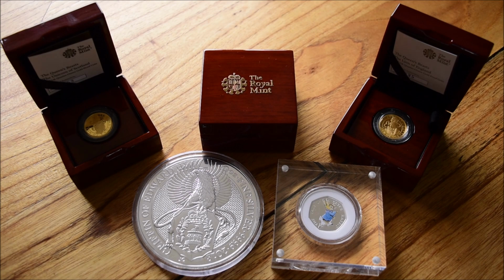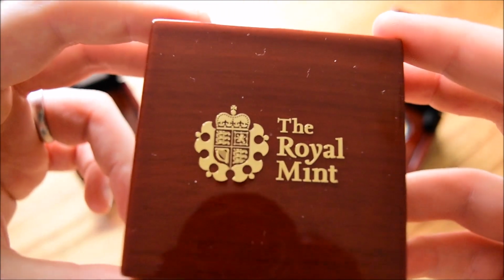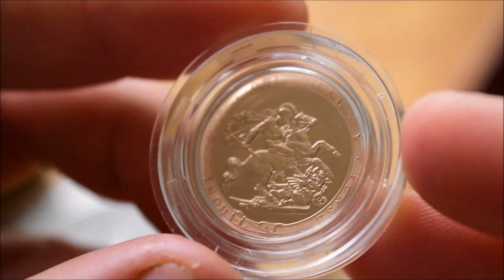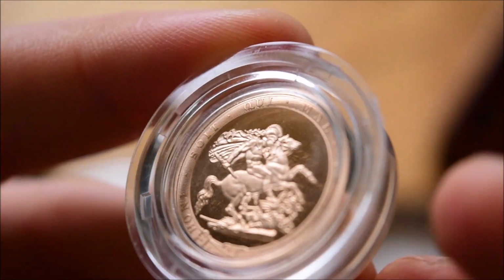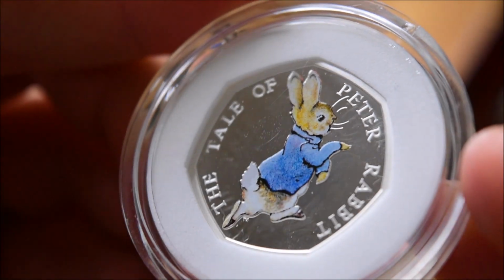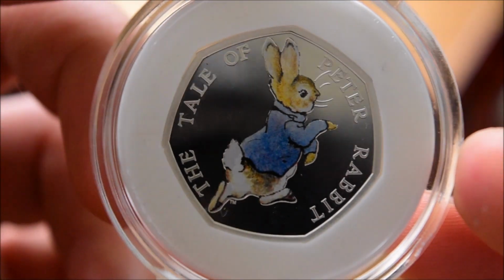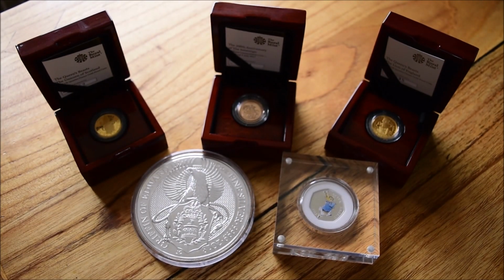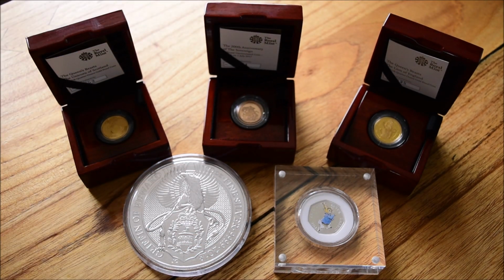Are The Royal Mint opportunistic money grabbers?